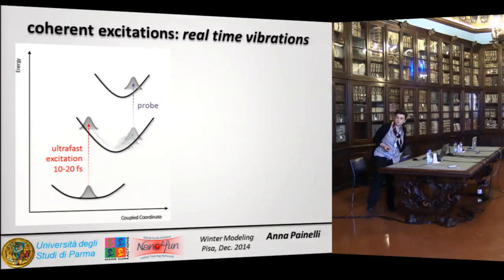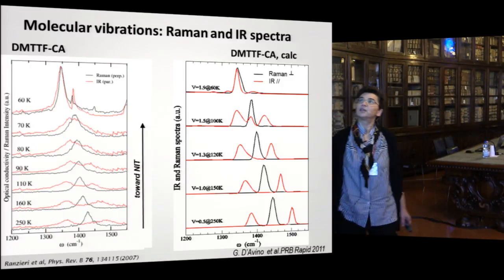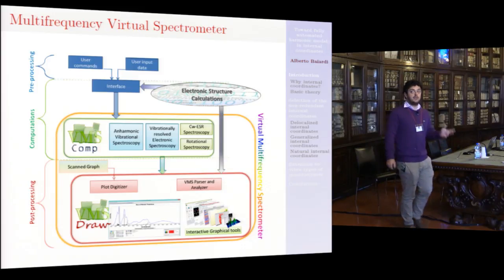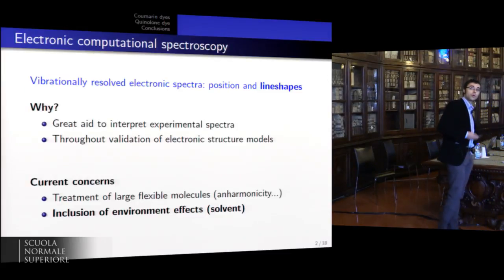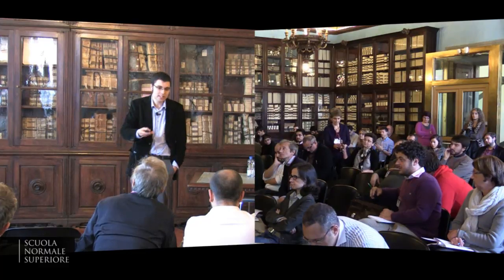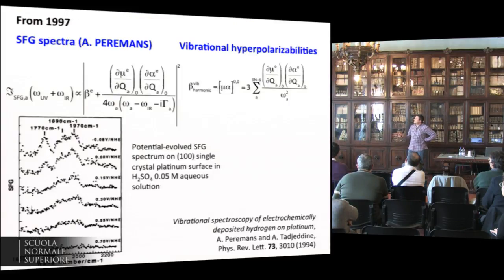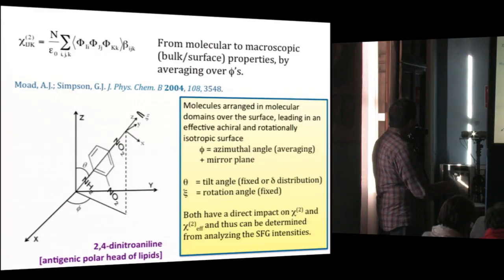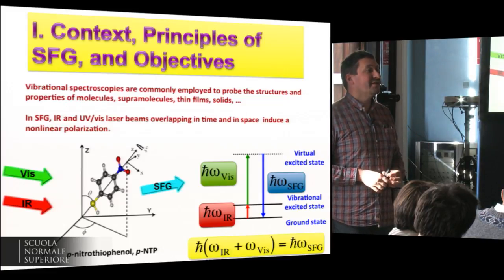Winter Modeling 2014, Special Edition - 2 dicembre 2014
Winter Modeling 2014 - Special Edition
Computational Spectroscopy for molecules in gas and condensed phase

Chairs: Vincenzo Barone, Malgorzata Biczysko

Invited Speakers
Maurizio Casarin, Università di Padova
Benoit Champagne, Université de Namur
Anna Painelli, Università di Parma
Alfonso Pedone, Università di Modena e Reggio Emilia
Cristina Puzzarini, Università di Bologna
Nadia Rega, Università di Napoli

Organizing committee
Giuseppe Brancato
Camille Latouche
Daniele Licari
Giordano Mancini
Monica Sanna (Secretary)